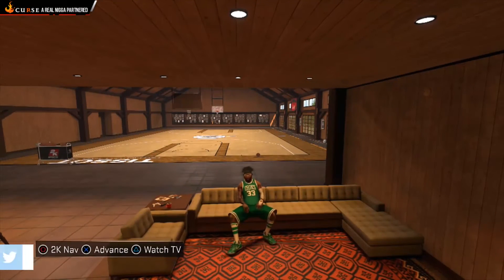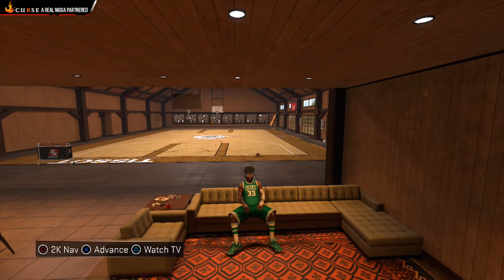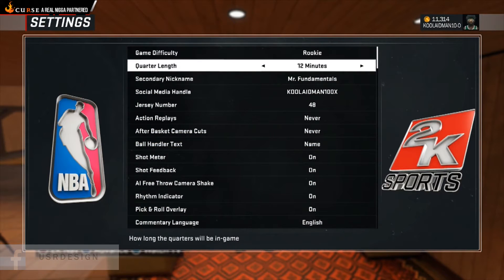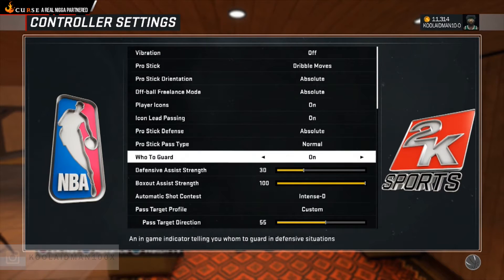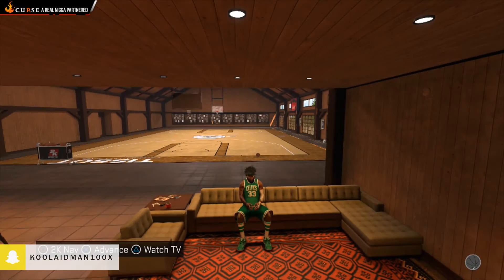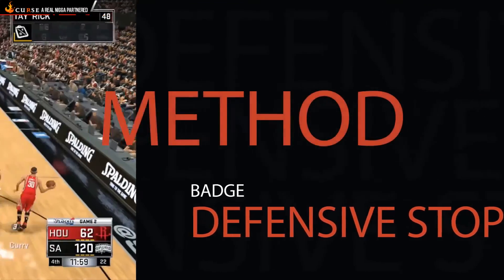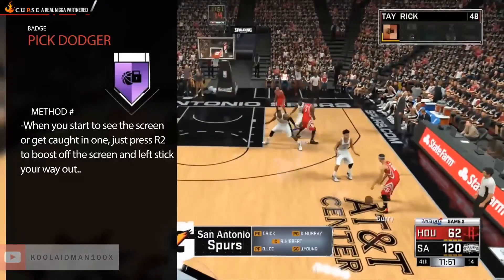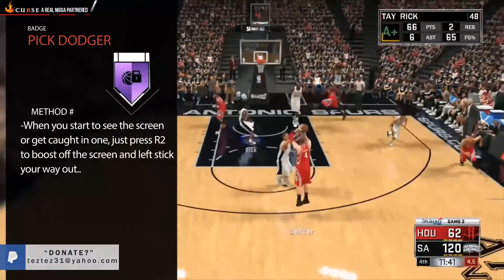NBA 2K17 | THE PICK DODGER BADGE TUTORIAL